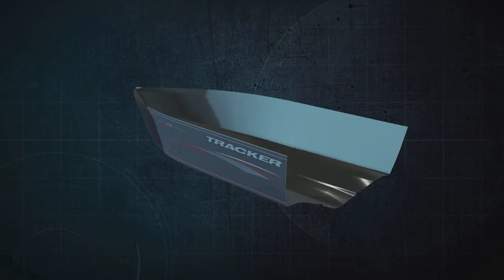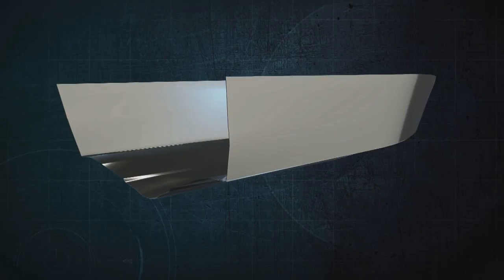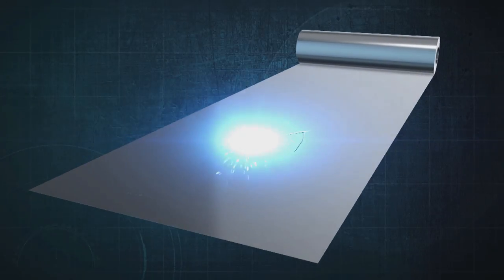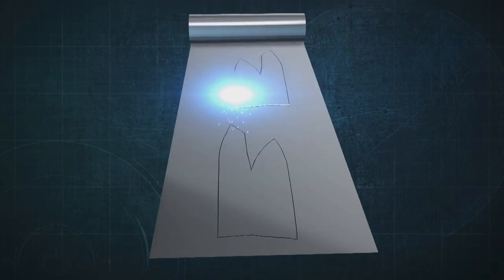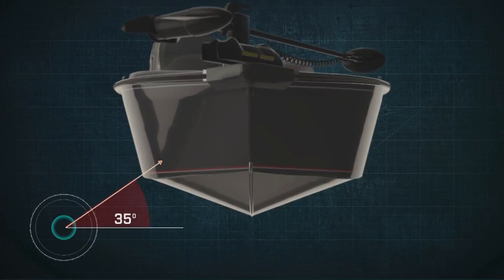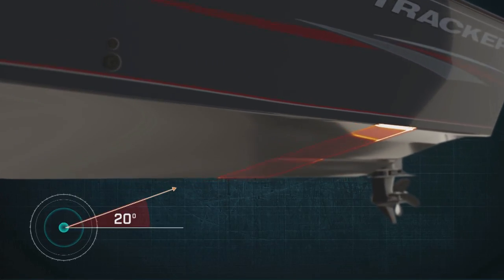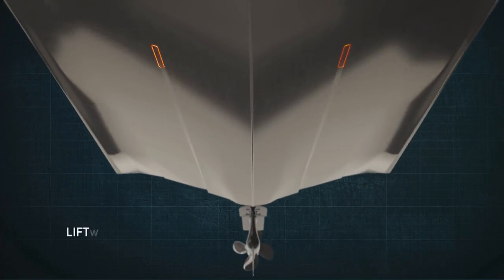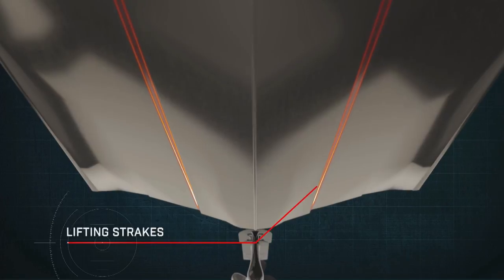Aluminum Hull Construction - TRACKER Deep V Fishing Boats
Like a house with a strong foundation, a well-built boat starts with a hull.